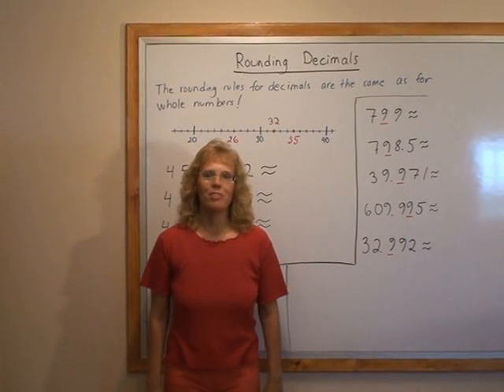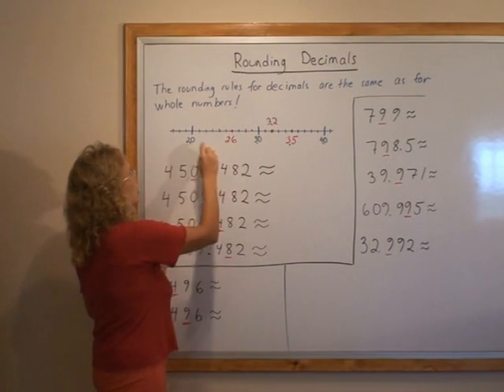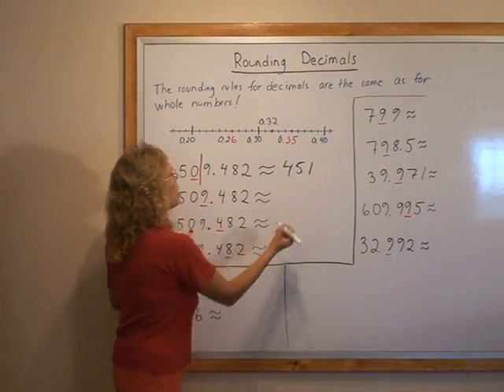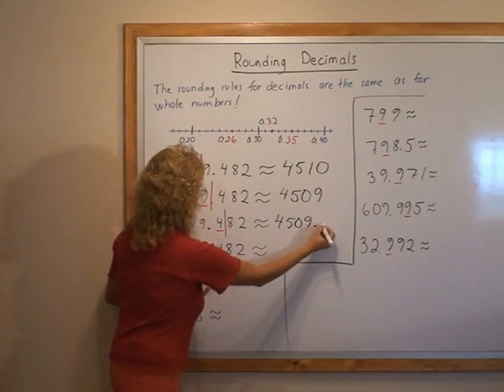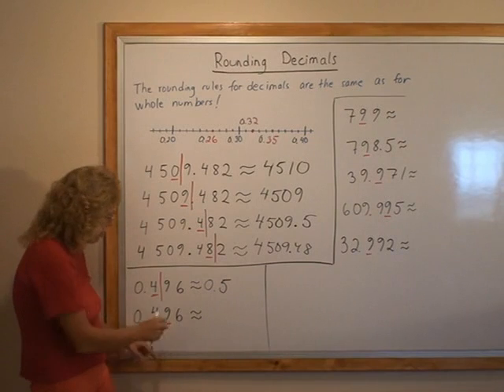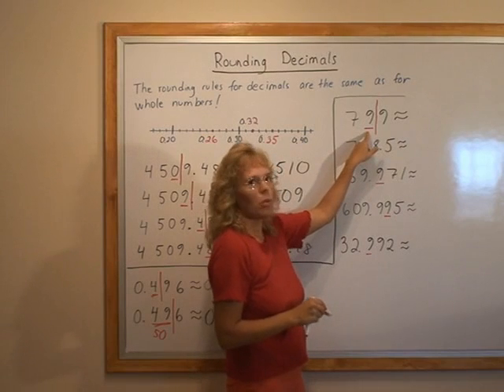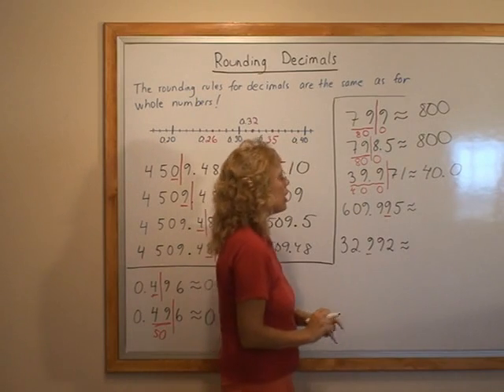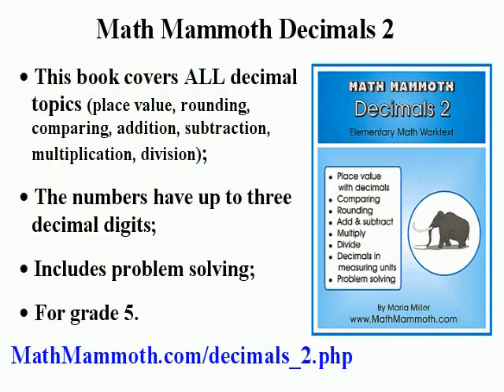Rounding Decimals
I explain the rounding rules for decimal numbers and go through many examples, including several with lots of 9s.